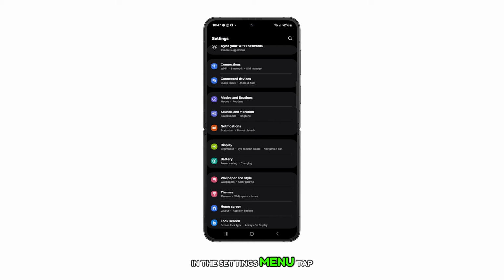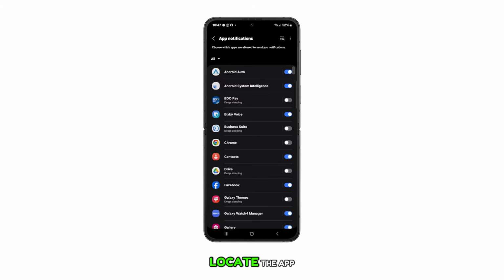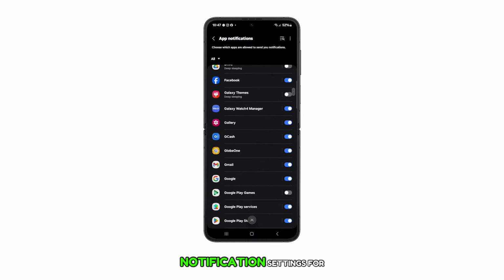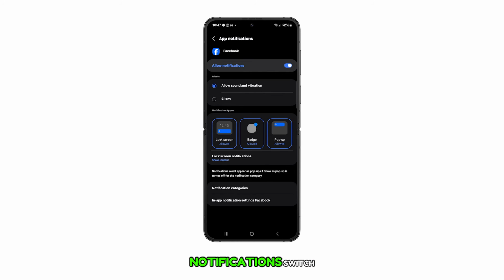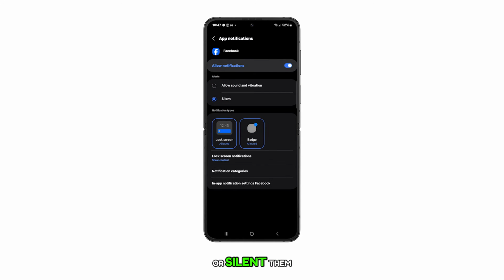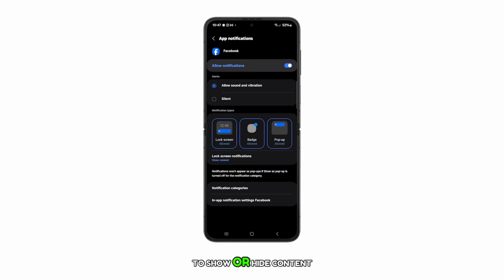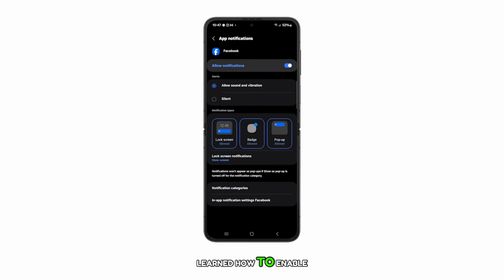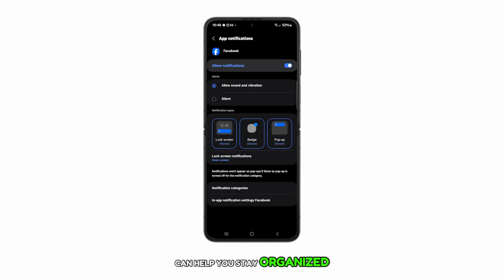How to Enable/Disable App Notifications on Galaxy Z Flip 5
In this video, you'll learn how to control app notifications on your Samsung Galaxy Z Flip 5.

Feeling bombarded by alerts? No problem! This quick guide will show you how to silence specific apps or fine-tune their notification settings.

With a few taps, you can customize your alerts to fit your needs and stay focused on what matters.